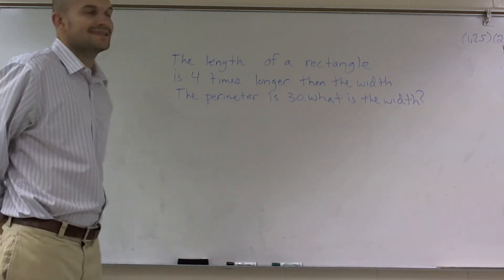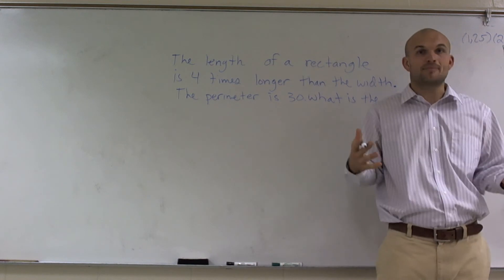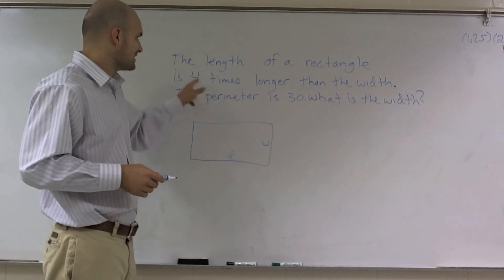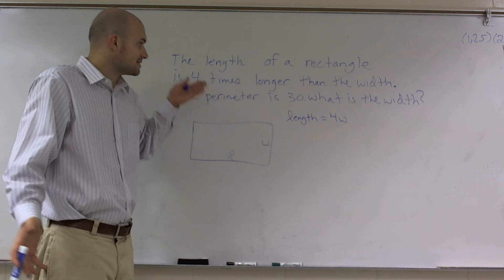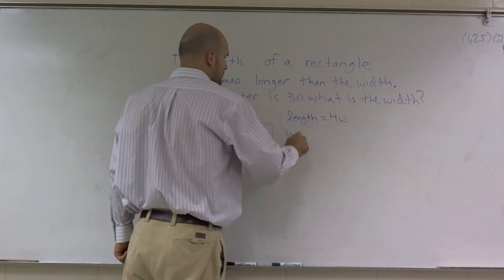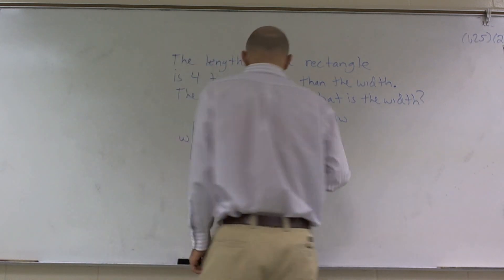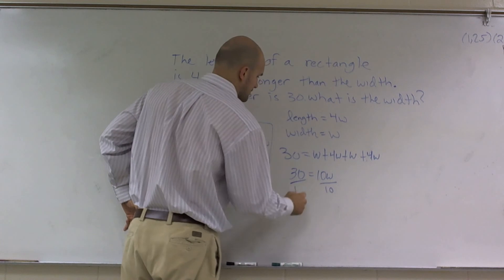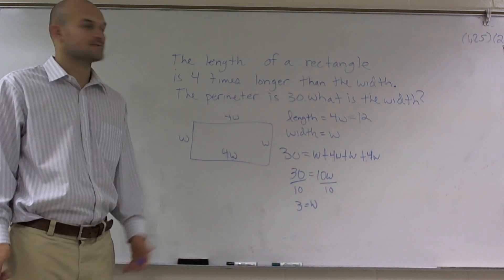Word problem lengths of a rectangle - Word Problem help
👉 Learn how to find the area and perimeter of a rectangle. A rectangle is a parallelogram with all the angles equal to 90 degrees. The area of a shape is the measure of the portion enclosed by the shape while the perimeter of a shape is the measure of the outline enclosing the shape.

The area of a rectangle is given by length times width while the perimeter of a rectangle is given by twice the sum of the length and the width.